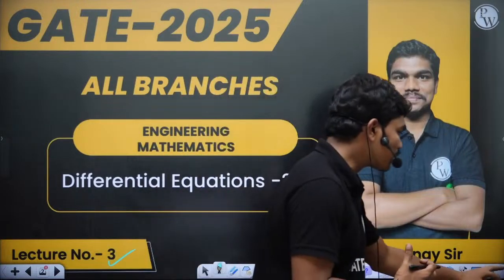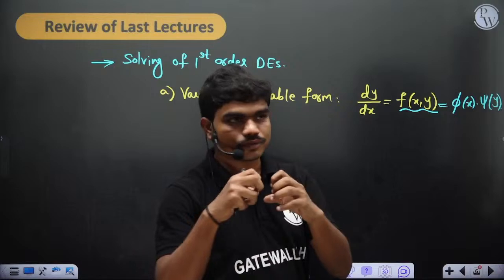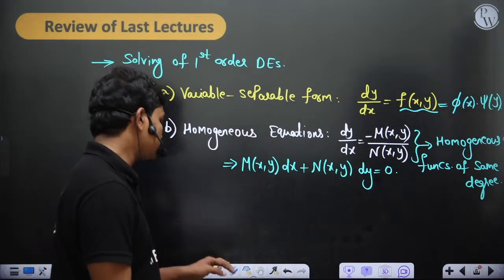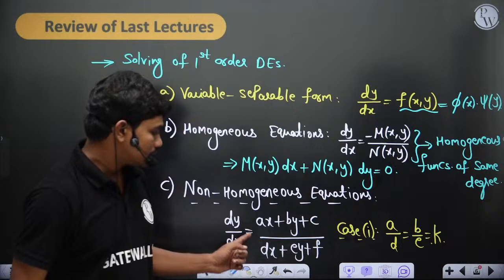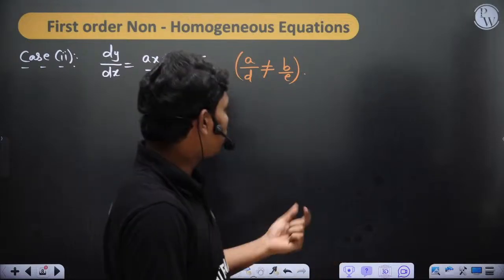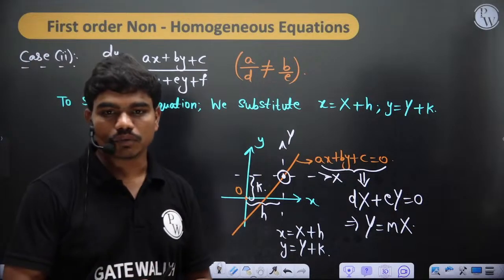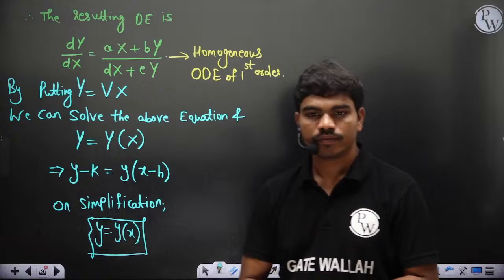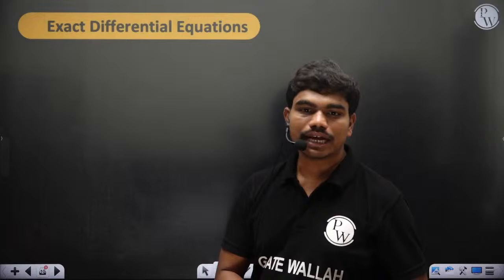Engineering Mathematics 14 | Exact Equations and Integrating factors, Linear Equations 2.0 Part 01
Welcome to our Engineering Mathematics series! In this video, we explore the fascinating world of Solving Methods of 1st order Equations, a critical topic for all engineering branches. Whether you're in mechanical, civil, electrical, or any other field of engineering, understanding multiple integrals is essential for tackling complex problems in your coursework and future career.

▶Parakram GATE 2025 Batch B - Computer Science and DA